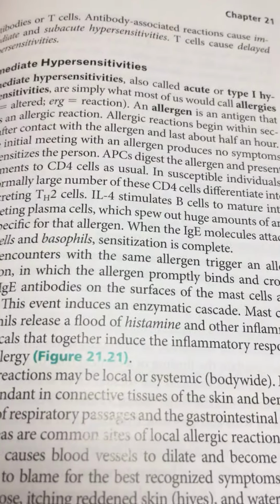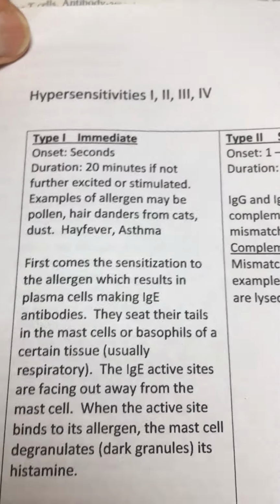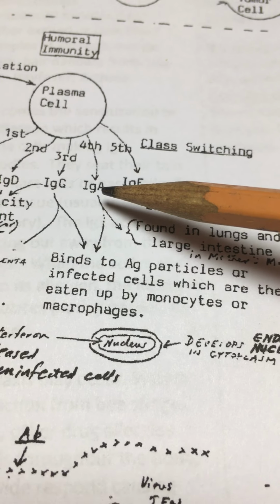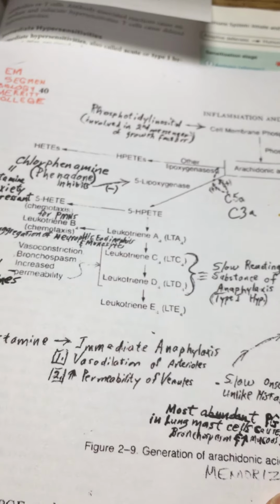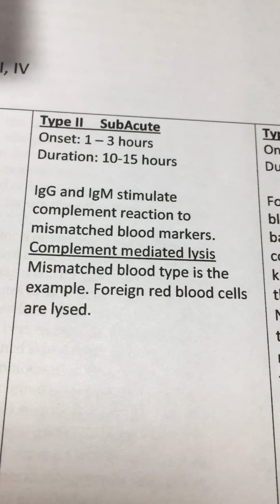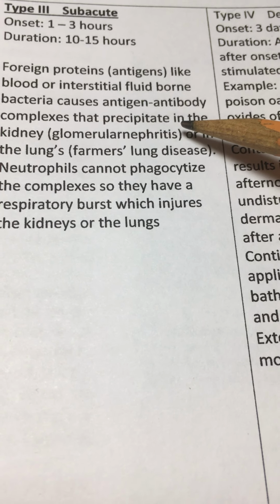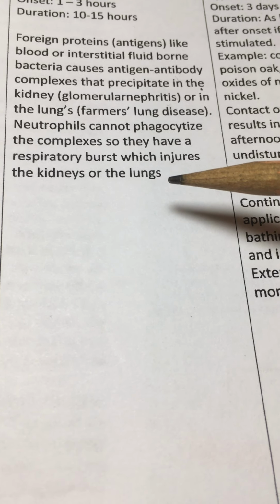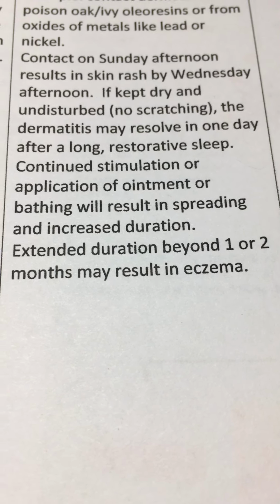The Immune System - Part 10 - Hypersensitivities I, II, III, IV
Immunology Chapter Topic: Hypersensitivities I, II, III, IV